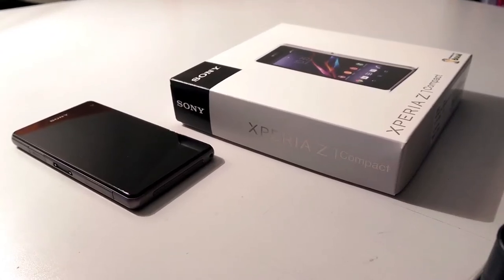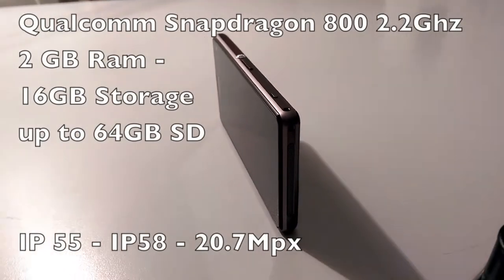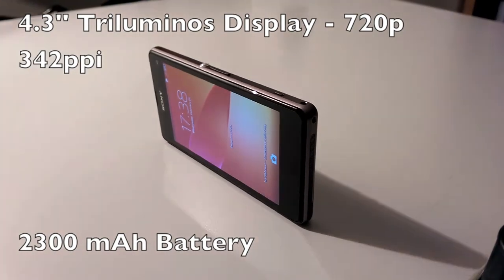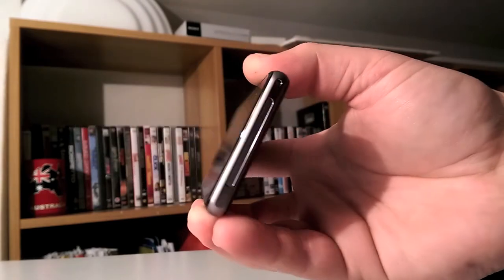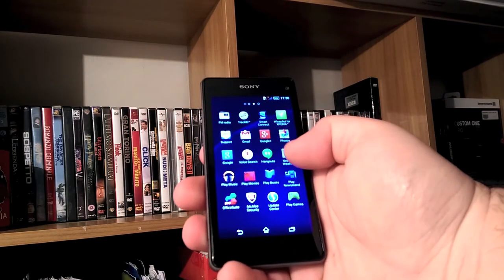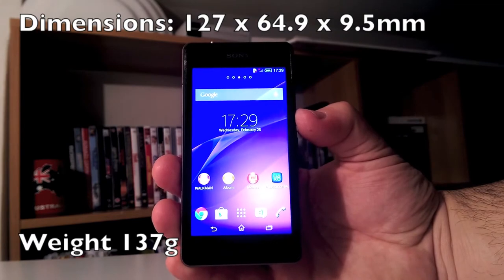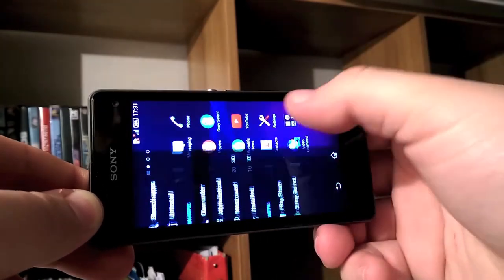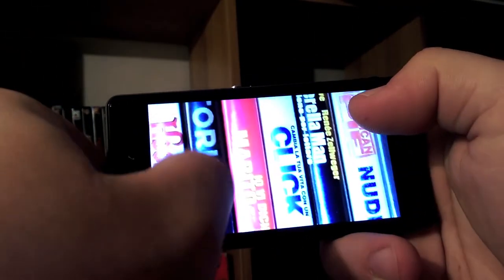Sony Xperia Z1 Compact - Full Review